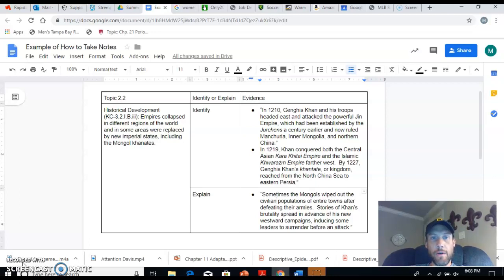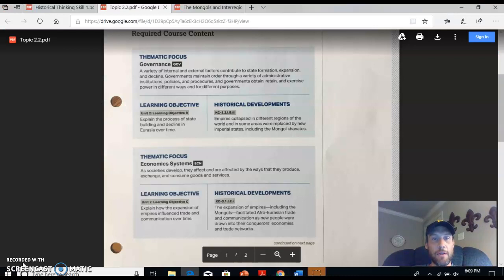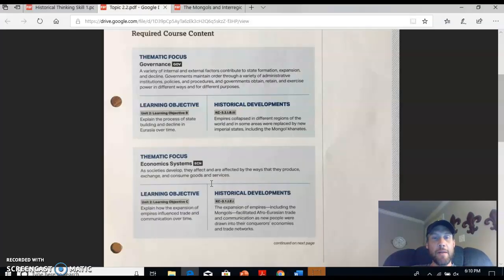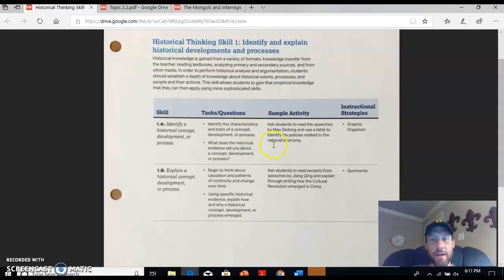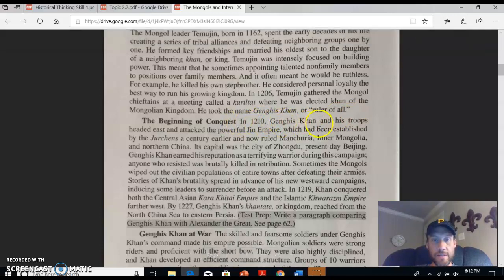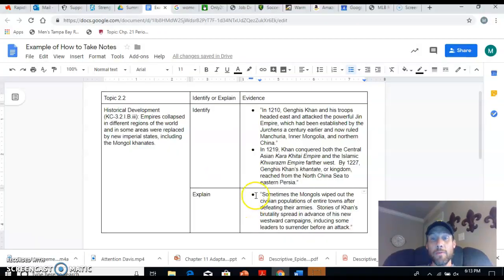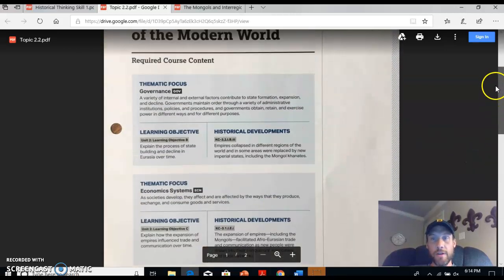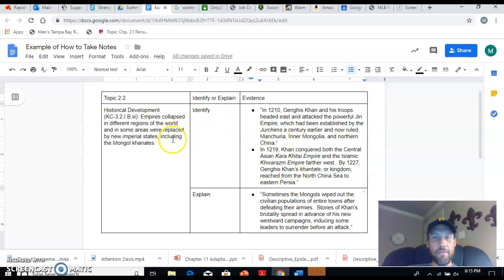Cope_Video Explaining Summer Assignment 2019_WHAP